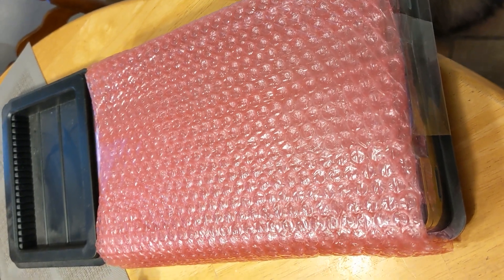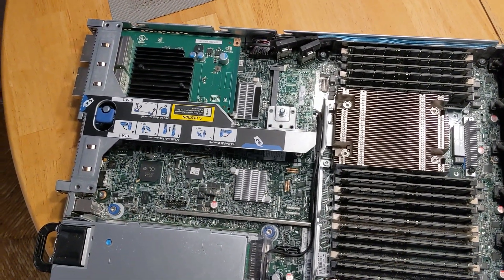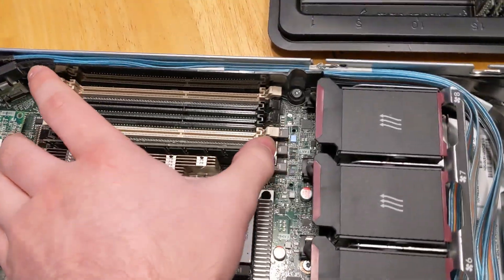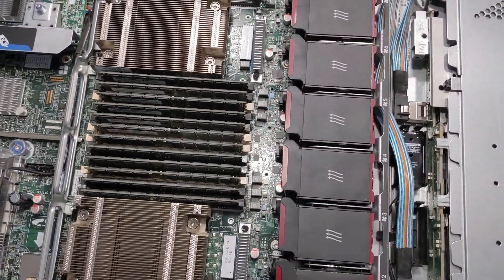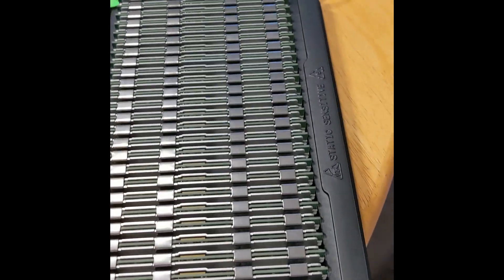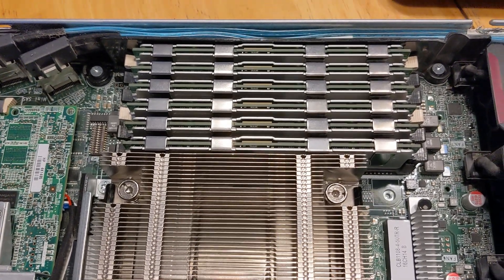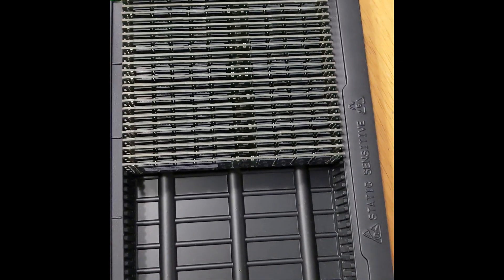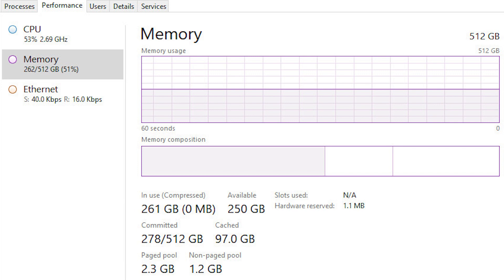Installing 768GB of RAM Into My Server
As the title suggests, I install 768GB of LRDIMMs into my server.